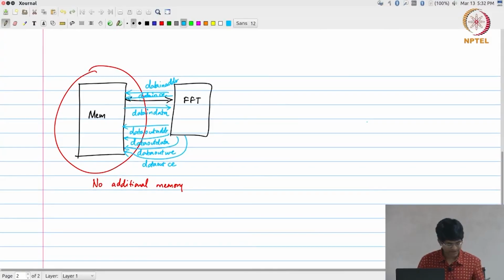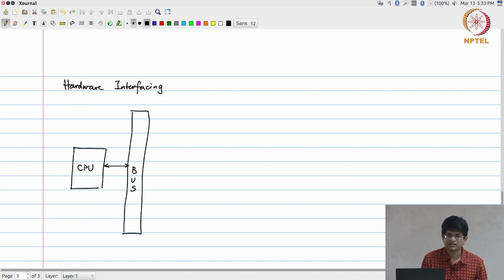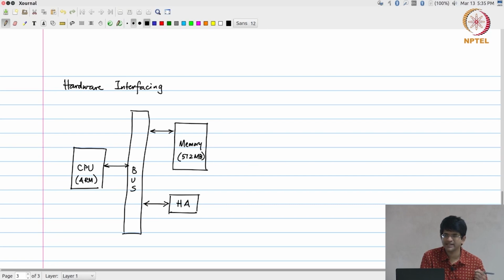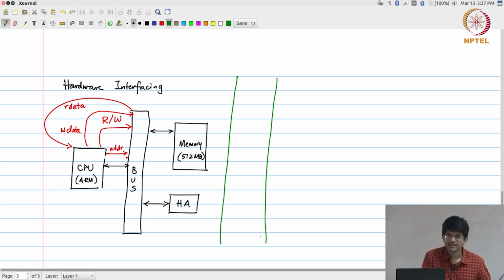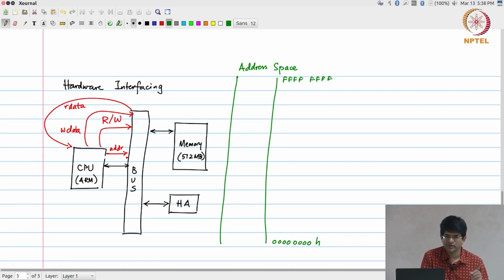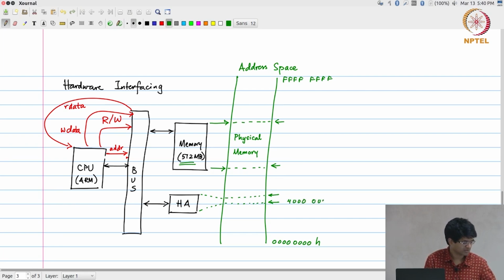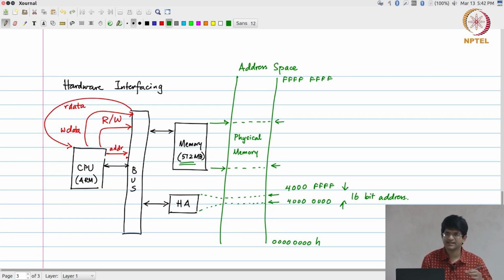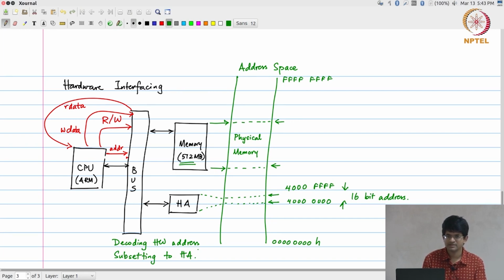DEMO: CPU interfacing